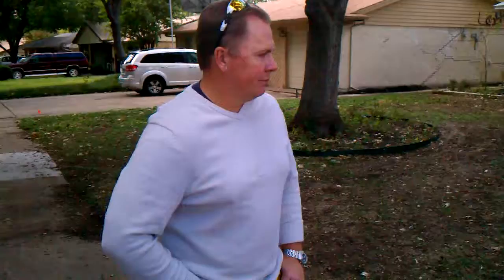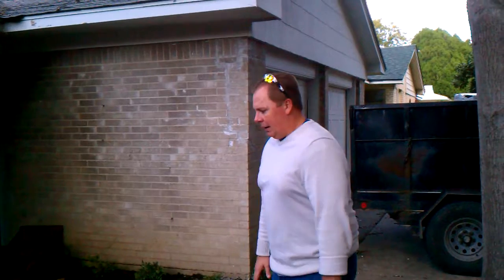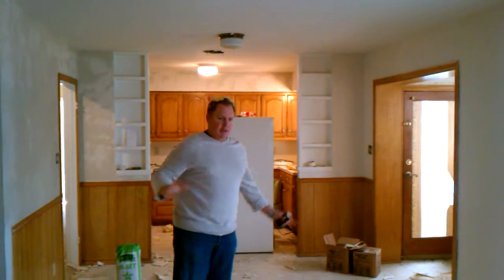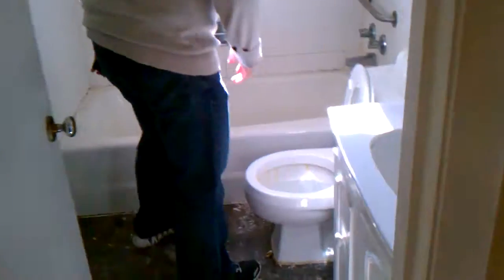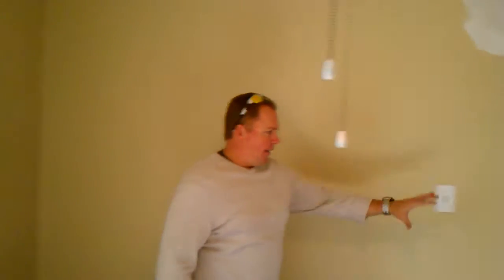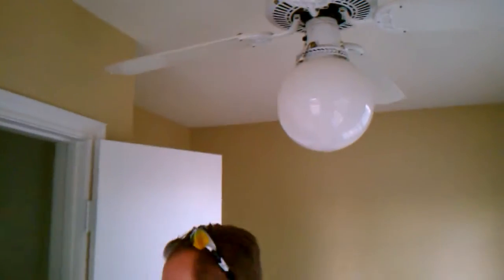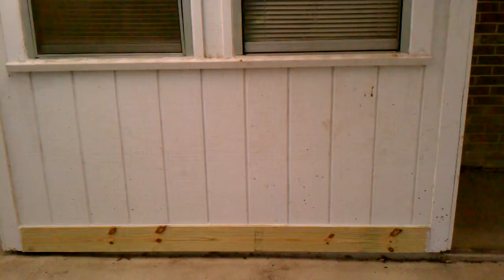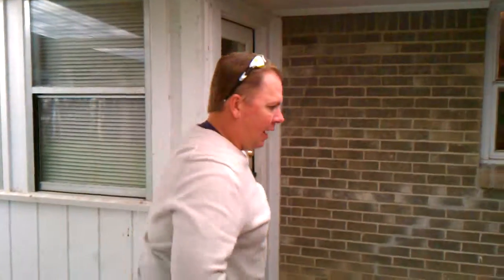Another happy investor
Tim sold this house to George Roddy last week.